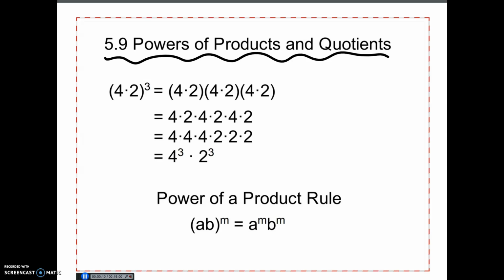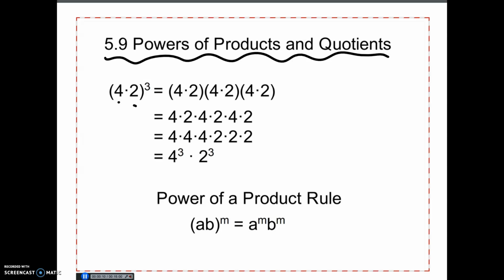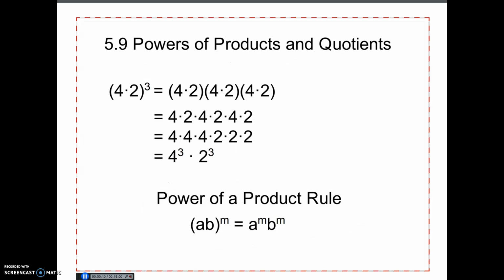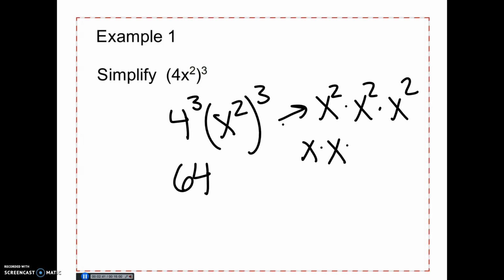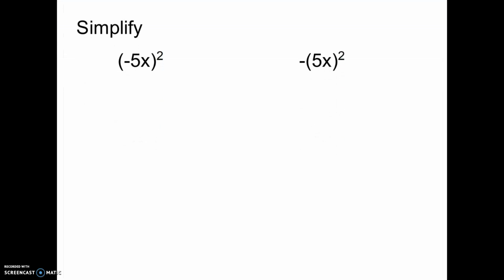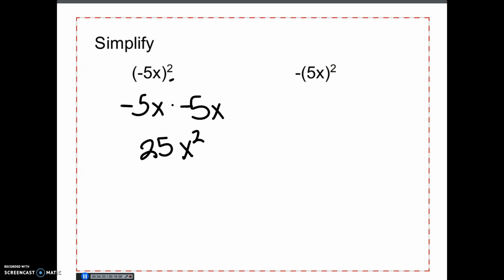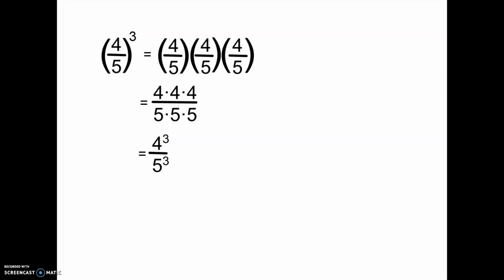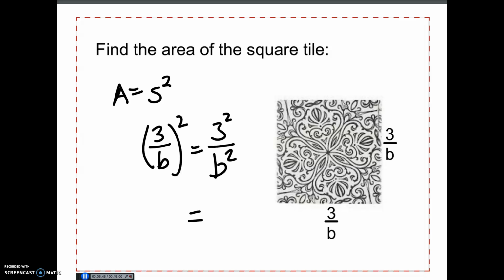5.9 Powers of Products and Quotients